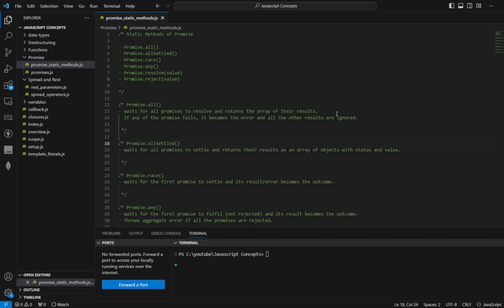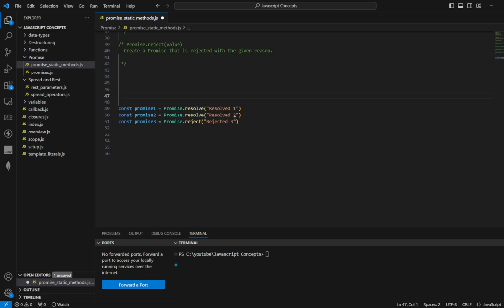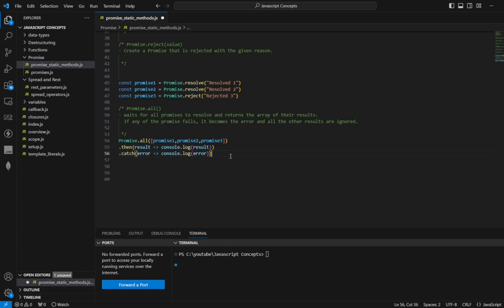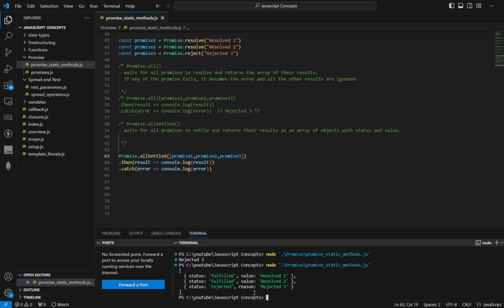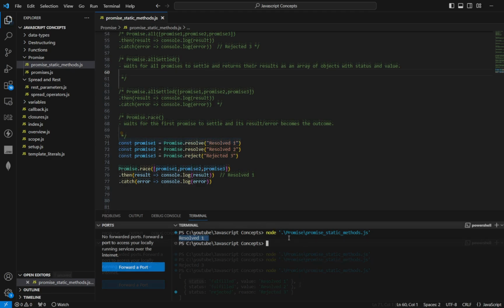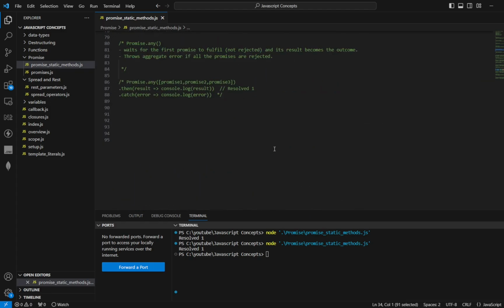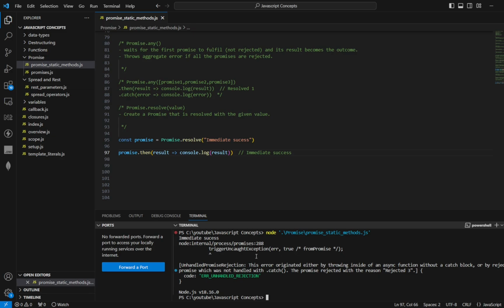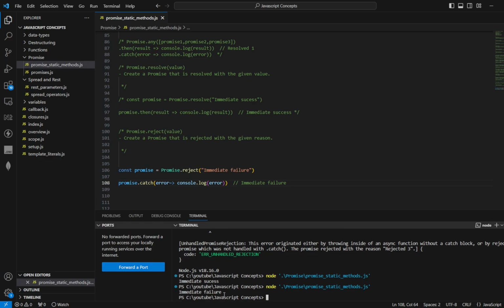#17 Promise Methods in Javascript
In this video, we’ll explore the different Promise methods in JavaScript and how they can help you manage asynchronous tasks effectively. JavaScript promises come with several methods, each designed to handle various aspects of asynchronous code execution, including .then(), .catch(), .finally(), as well as static methods like Promise.all(), Promise.race(), Promise.allSettled(), and Promise.any(). Each method has its unique purpose: .then() and .catch() handle fulfilled and rejected states, while .finally() executes after completion, regardless of the outcome. The static methods offer ways to handle multiple promises together, which is useful for concurrent operations like fetching data from several sources at once. Understanding these methods is crucial for writing clean, maintainable, and efficient JavaScript code. This video will give you practical examples of each method, demonstrating how to use them in real-world scenarios. Perfect for JavaScript learners looking to deepen their knowledge of promises, this tutorial will equip you with the skills to work with asynchronous JavaScript more confidently.